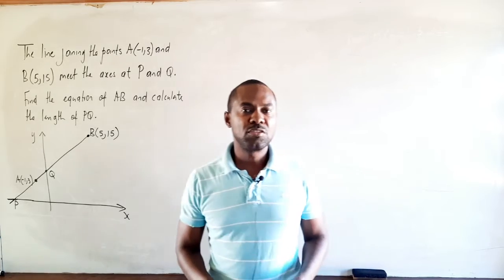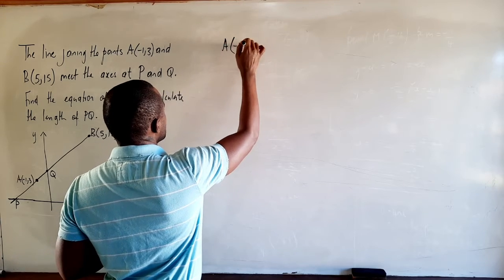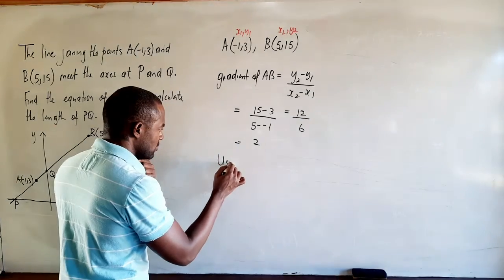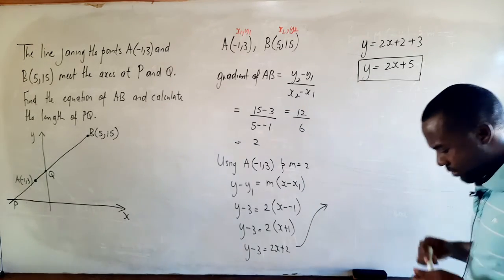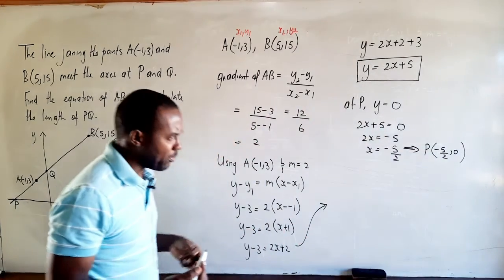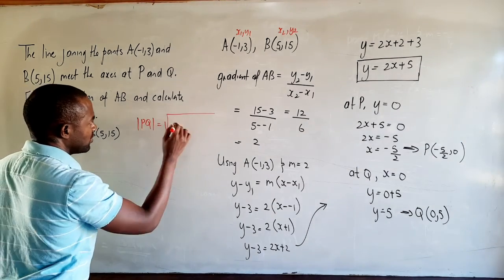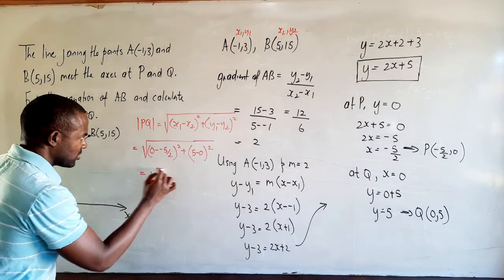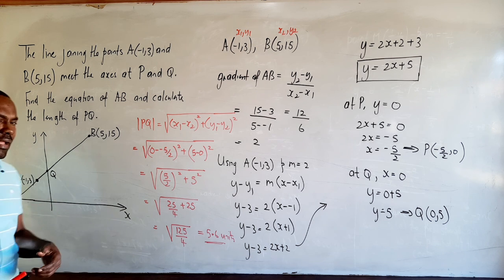Equation Of A Line And The Length Of A Line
In This Video I Find The Equation Of A Line Through Two Points, The Points Of Intersection Of That Line With The x And Y axes And The Length Of The Line Joining Those Points.